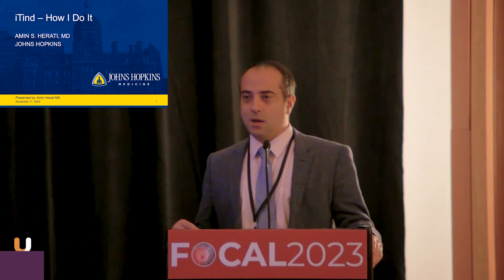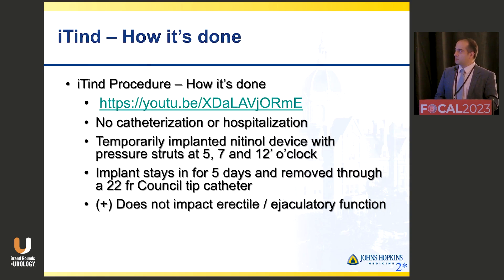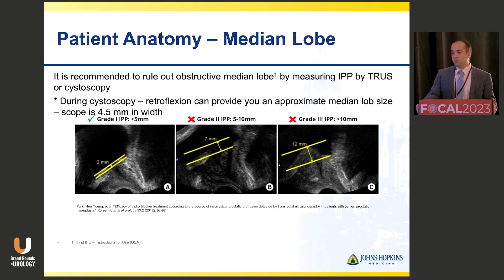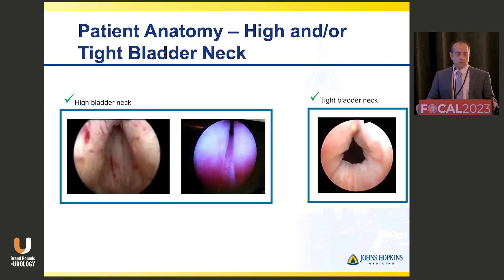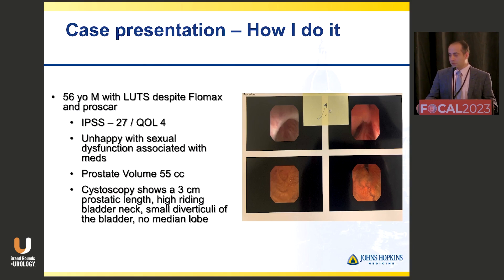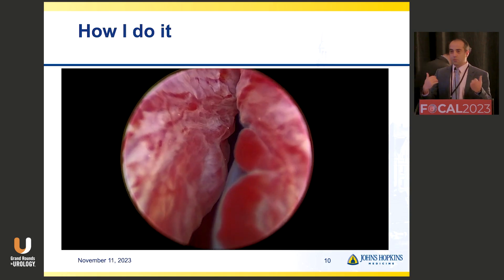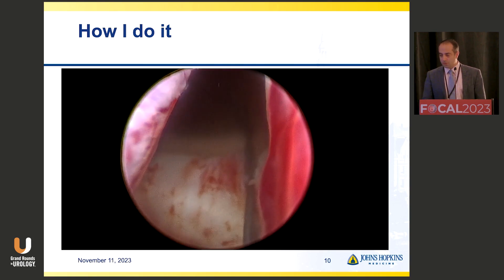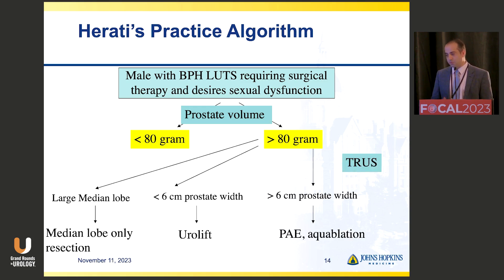iTIND: How I Do It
Amin S. Herati, MD, analyzes the Temporary Implantable Nitinol Device (iTIND) for the treatment of benign prostatic hyperplasia (BPH).